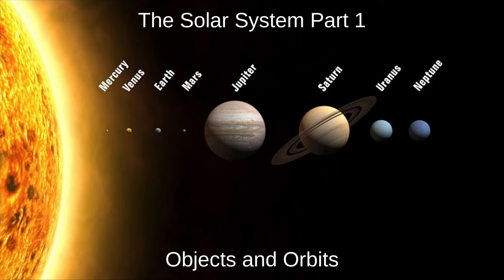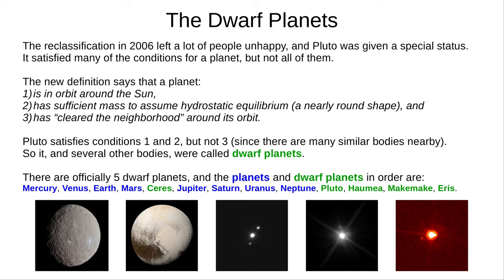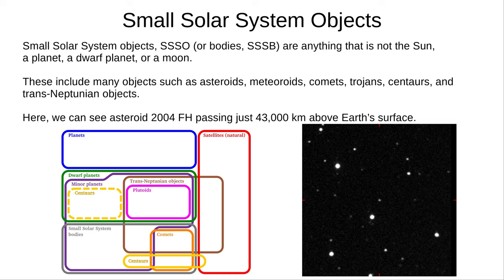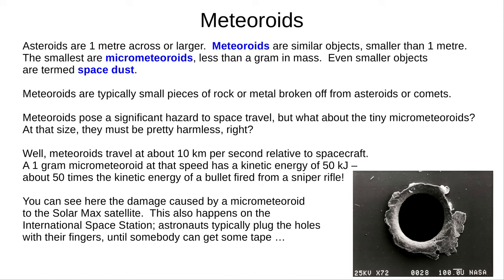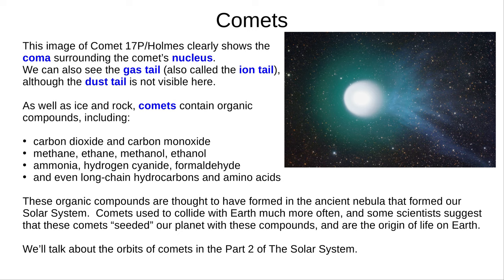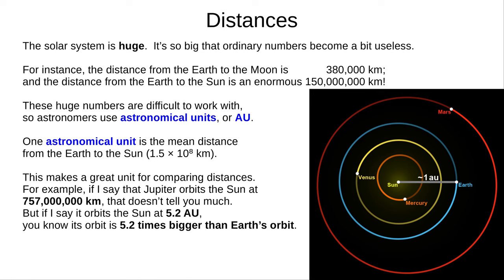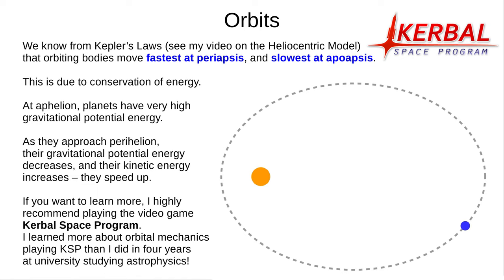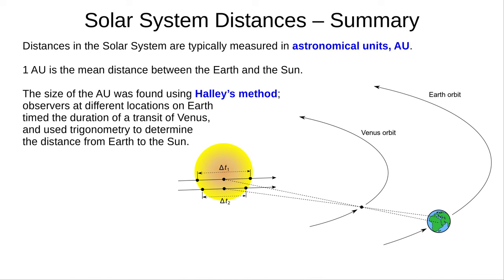The Solar System Part 1 - Objects and Orbits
Our Solar System is huge!  What are planets, comets, and so on, where are they, and how do they orbit, or move through space?

(logo used with permission)

Vesta, NASA / JPL / MPS / DLR / IDA / Björn Jónsson, public domain

Jupiter, NASA, ESA, and A. Simon (Goddard Space Flight Center), hubblesite.org, public domain

Saturn, NASA / JPL / Space Science Institute, nasa.gov, public domain

Neptune, NASA / JPL / Voyager-ISS / Justin Cowart, wikimedia, public domain

Pluto, NASA/Johns Hopkins University Applied Physics Laboratory/Southwest Research Institute/Alex Parker, wikimedia, public domain

Eris, NASA, ESA, and M. Brown, wikimedia, public domain